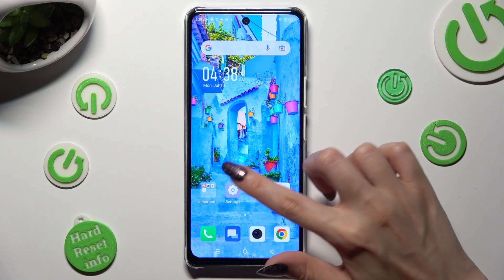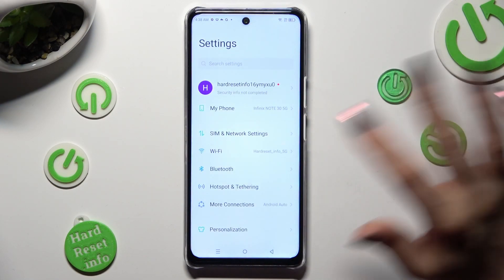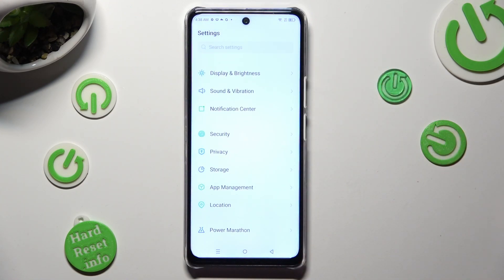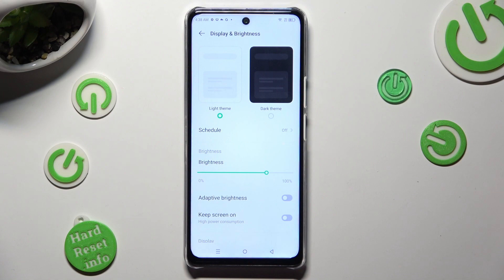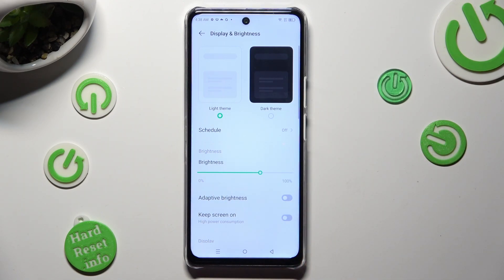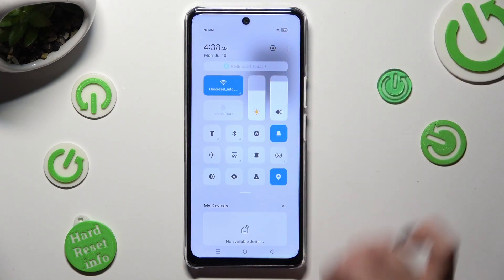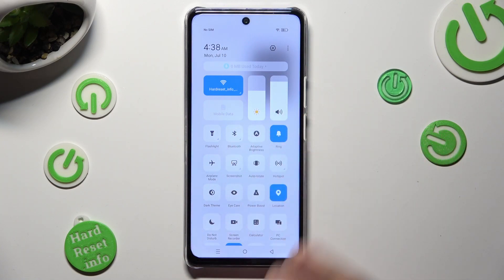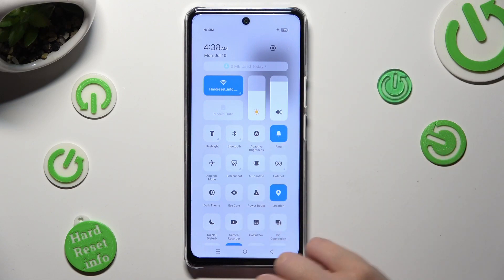How to Enable Adaptive Brightness in Infinix Note 30 5G - Disable Auto Brightness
If you are looking for a short video instruction which will help you disable or enable the automatic screen brightness on Infinix Note 30 5G, then you are in a good place. Check out how to easily activate or deactivate adaptive screen brightness just without any troubles.

How to use Auto Brightness in INFINIX Note 30 5G? How to enable Auto Brightness in INFINIX Note 30 5G? How to activate Auto Brightness in INFINIX Note 30 5G? How to switch on Auto Brightness in INFINIX Note 30 5G? How to turn on Auto Brightness in INFINIX Note 30 5G? How to set up Adaptive Brightness in INFINIX Note 30 5G?